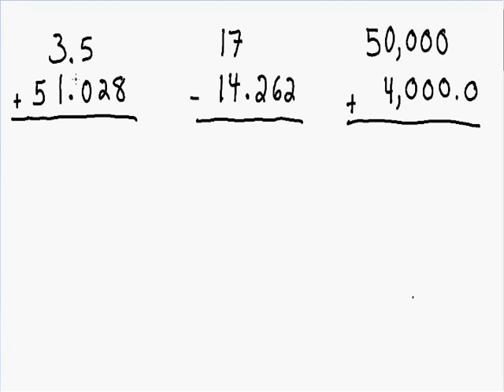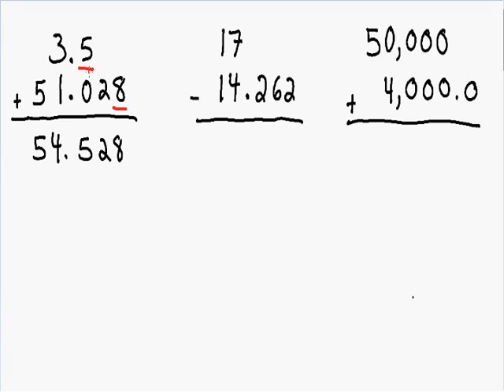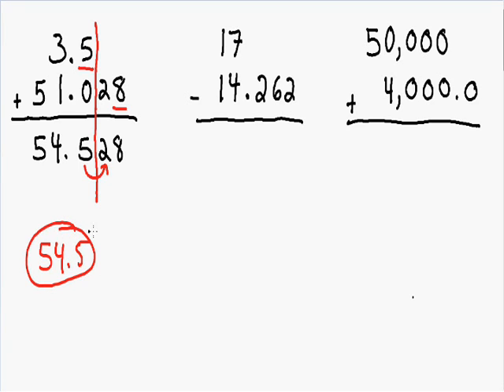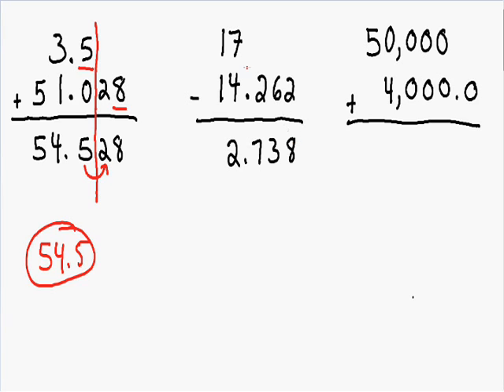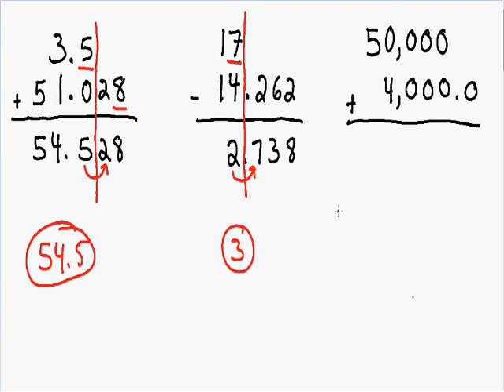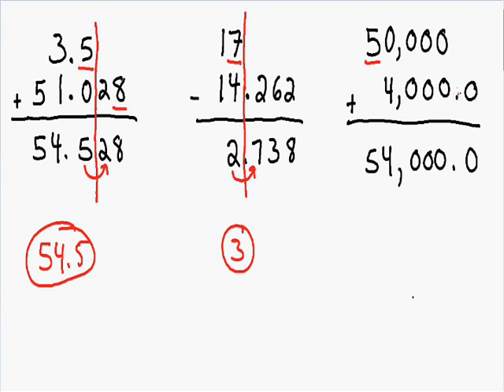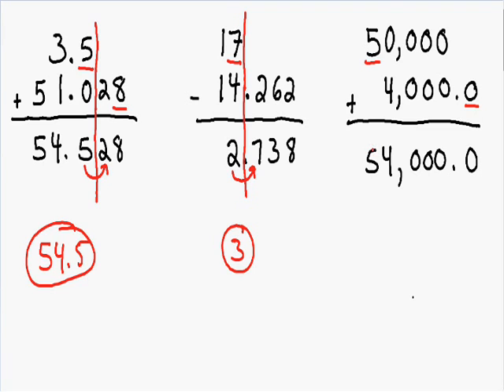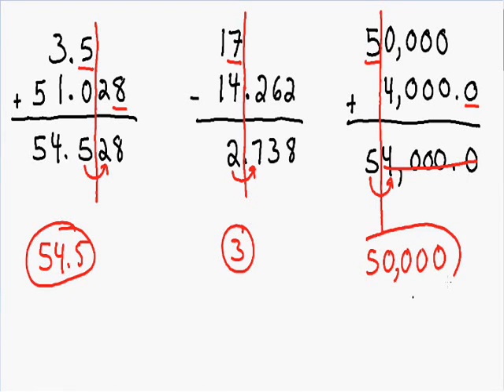Significant Figures - Adding and Subtracting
Learn how to add, subtract, and round your answer using significant figures.